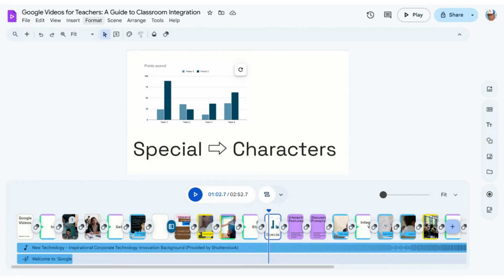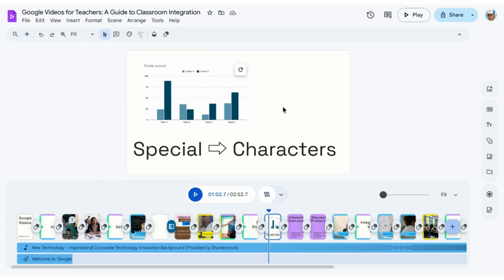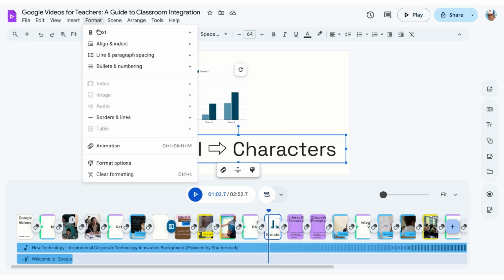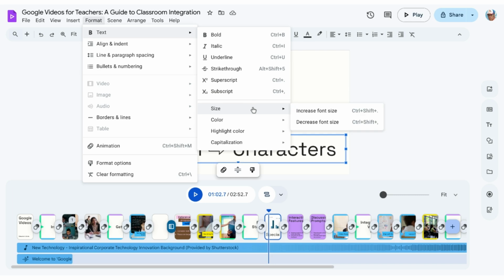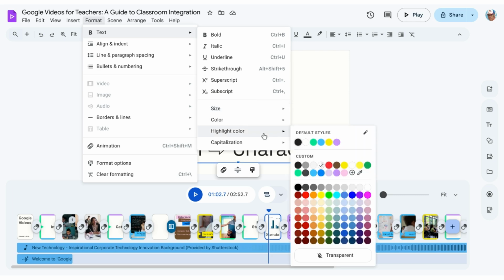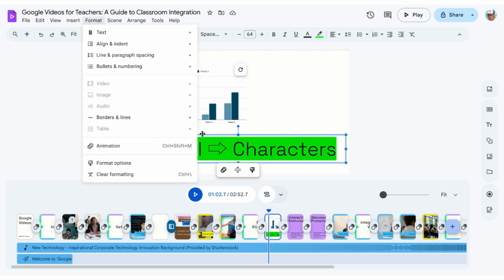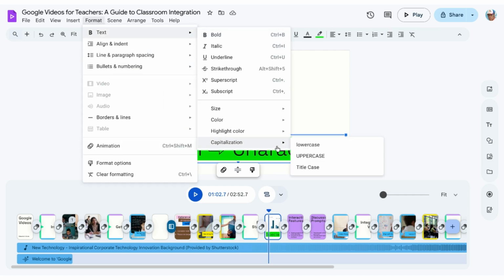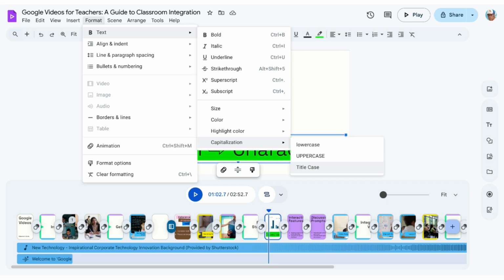Google Vids: Format Text Like a Pro!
Elevate your Google Vids skills with this comprehensive guide to text formatting! We'll explore the various tools and features that allow you to customize your documents for clarity and visual appeal. Learn how to efficiently apply styles, create consistent formatting across your document, and use shortcuts to save time. This tutorial is perfect for educators looking to create engaging handouts, reports, and presentations. We will explore how to use the header and footer features, and how to set up the page for optimal viewing.